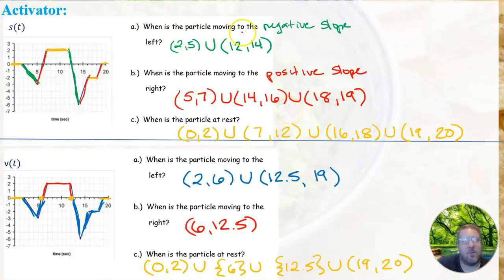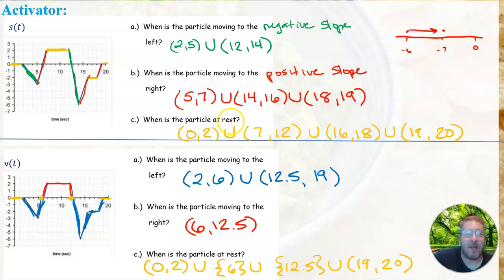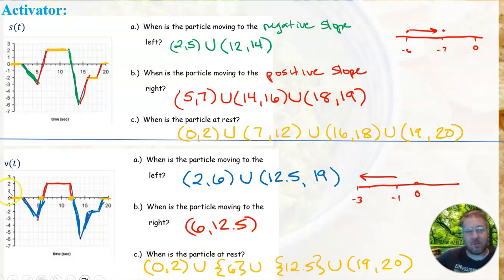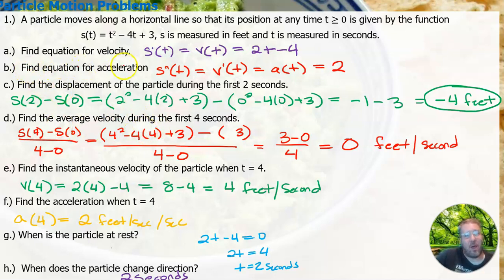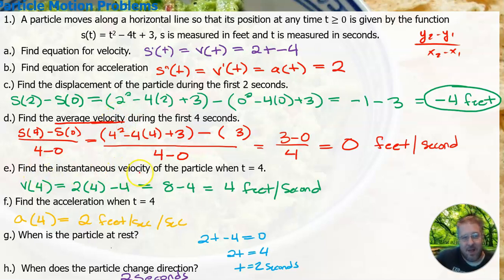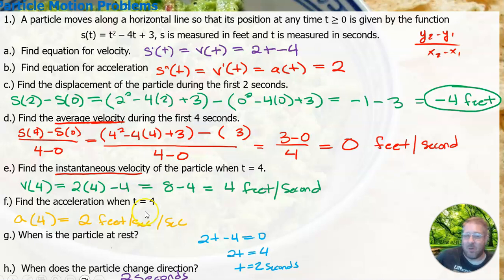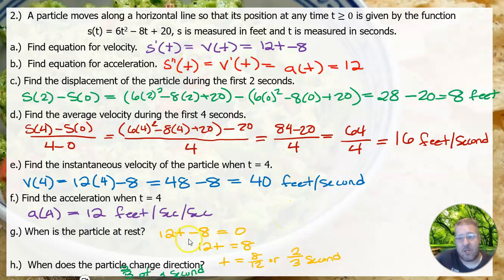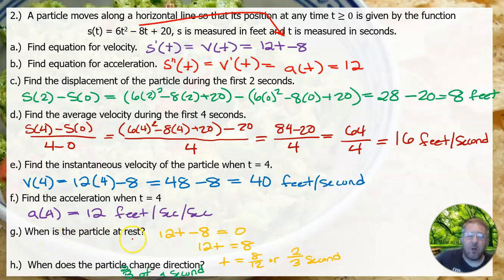Calculus AB - Unit 4 Day 2 - Position, Velocity and Acceleration from descriptions